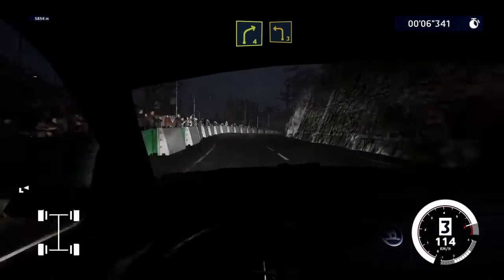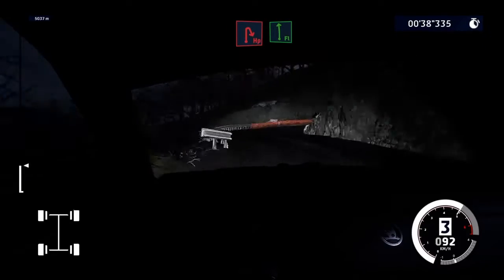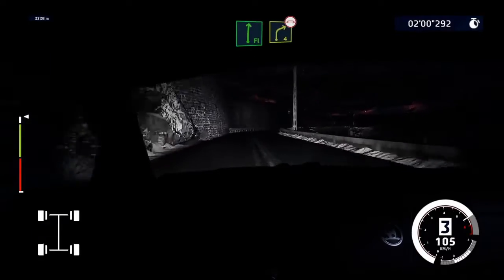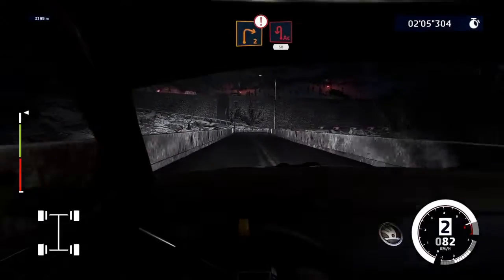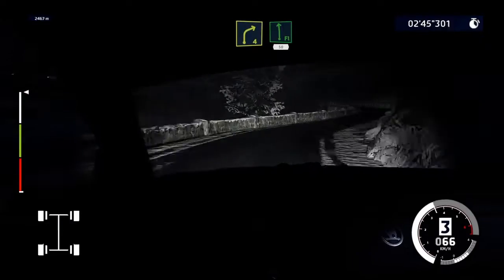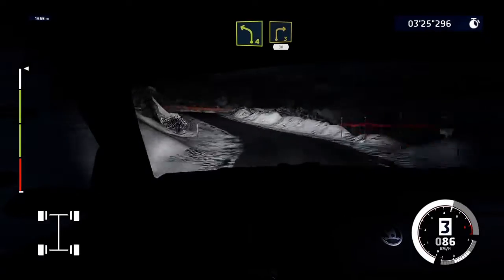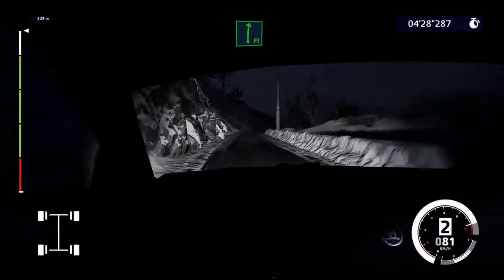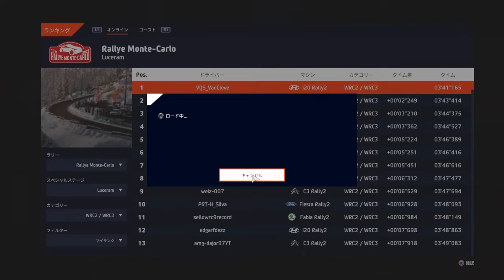#82【マリオカートエンジョイ勢のWRC10】シーズン Rally Monte Carlo Luceram WRC3 Skoda Fabia Rally2（ PS4パッド ）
感度：-5　デッドゾーン：2
オートマチック
セッティング：デフォルト